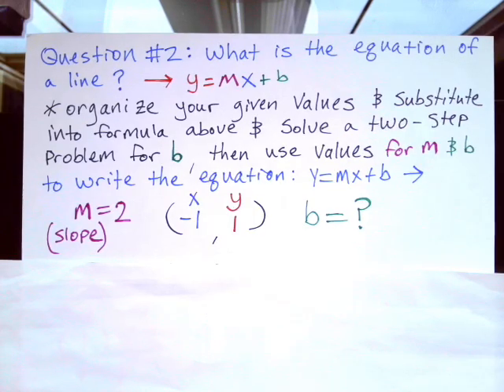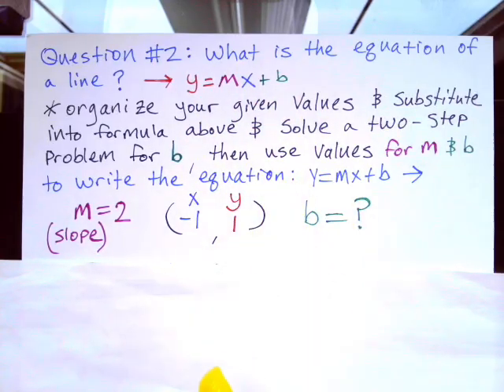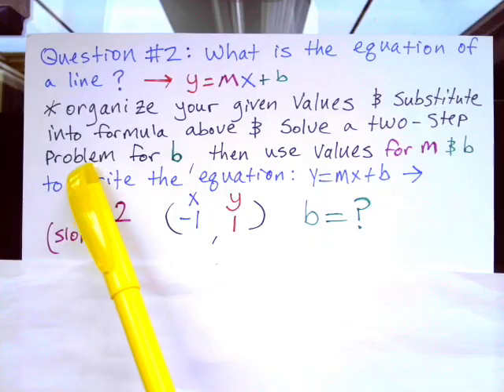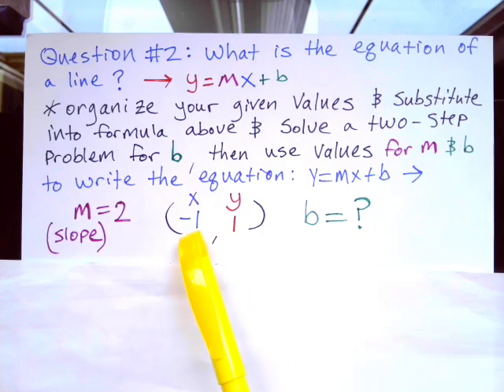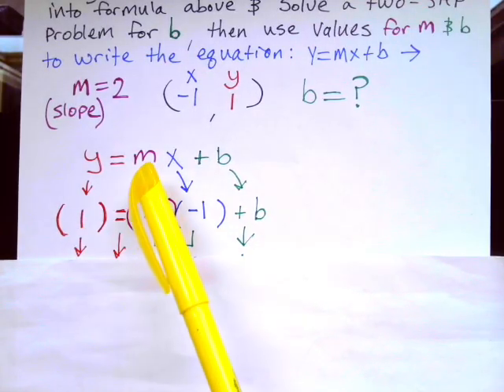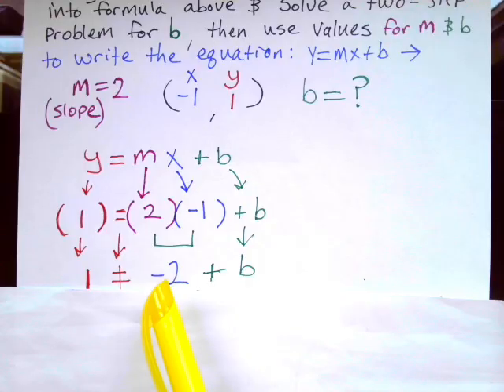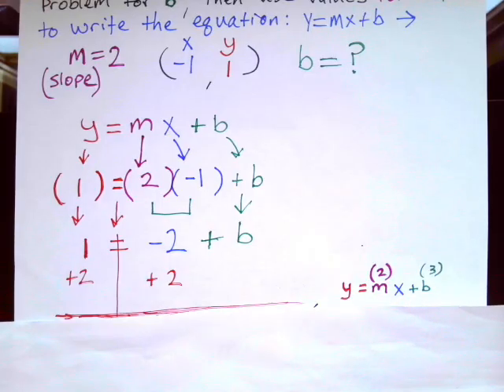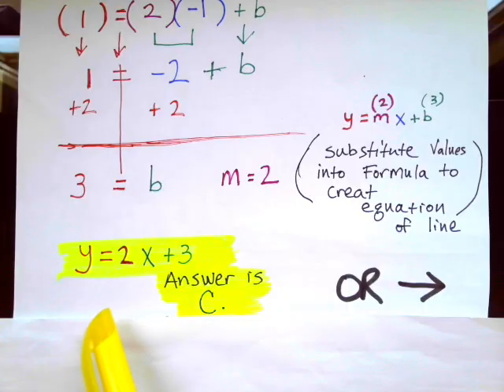Part 14 "Find The Missing Coordinate Point & Write The Linear Equation?" ANSWER Part 1 & Part 2